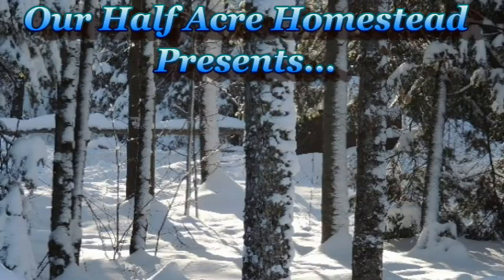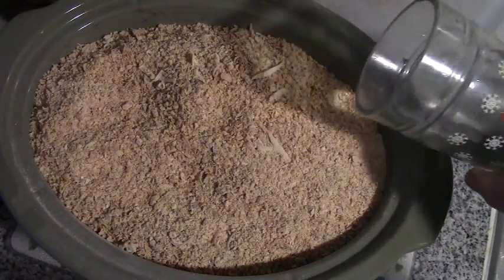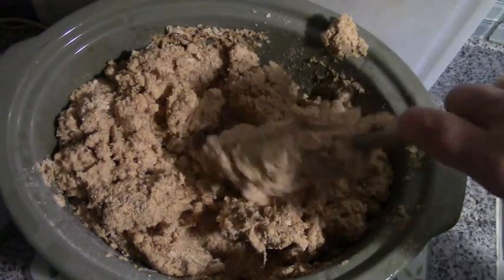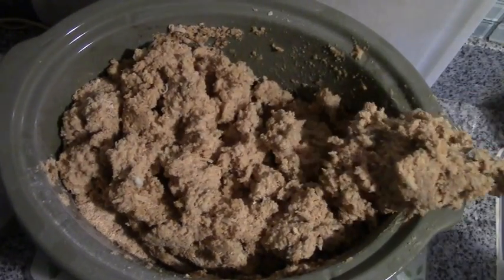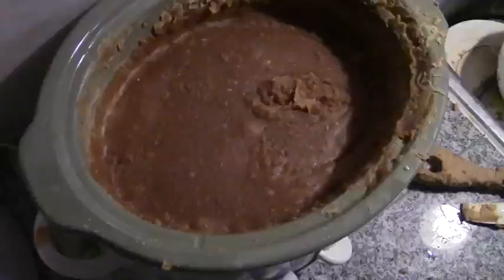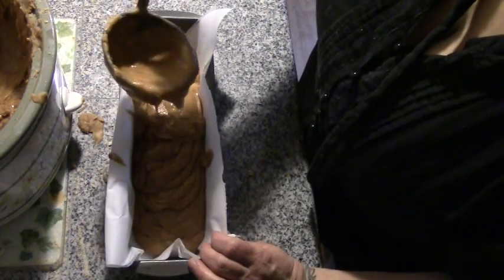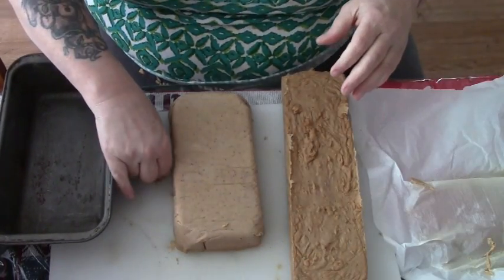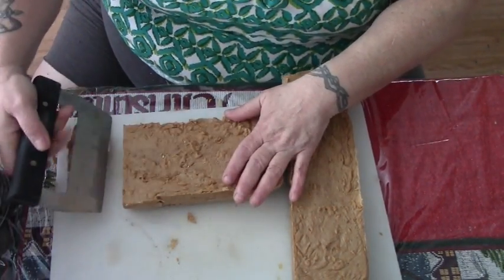Rebatching Old or Failed Soap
Hate to Throw away soap slivers? Have a home made batch that didn't turn out?
Re-batch it! It is easy and will save you Money in the end!
Waste not want not!